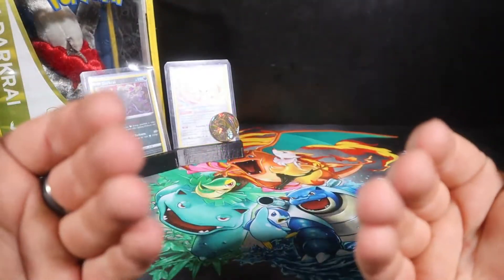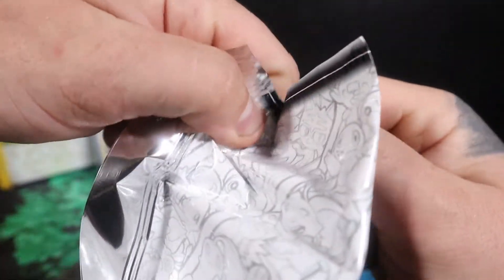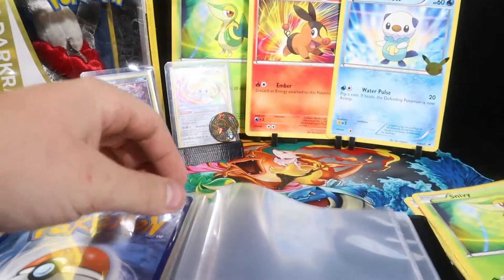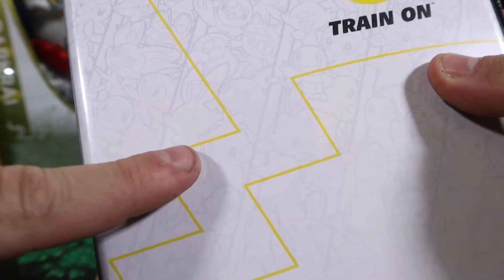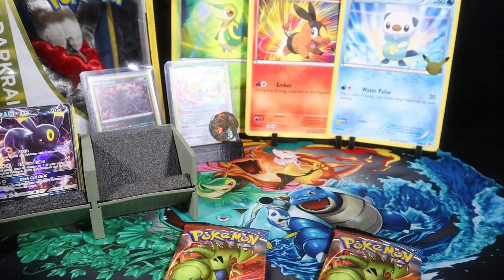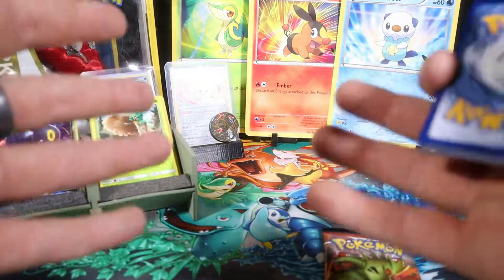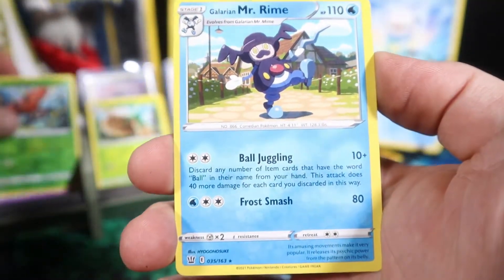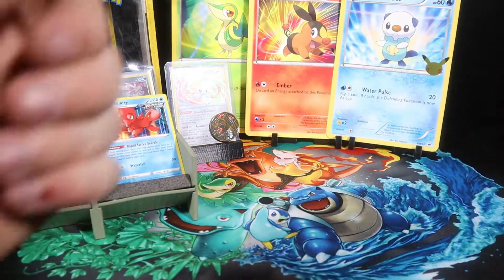Unova starters are here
Unova starters have arrived with the oversized cards which I simply LOVE.
opening Sun and Moon base set and Sword and Shield Battle Styles

I swear I'll get more active.